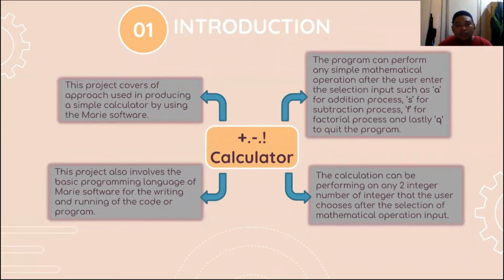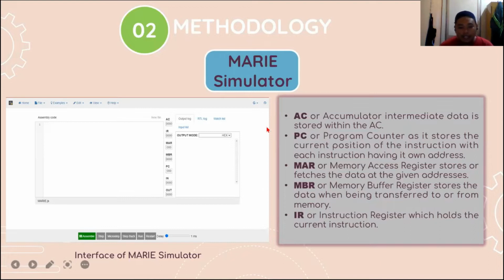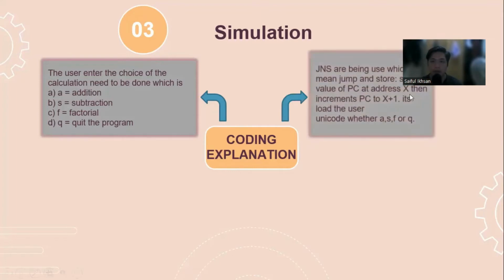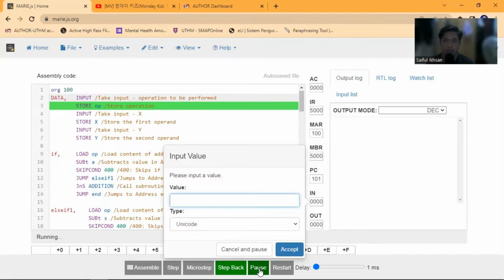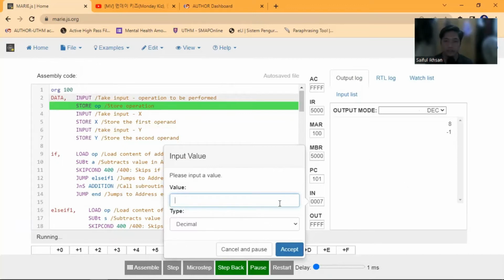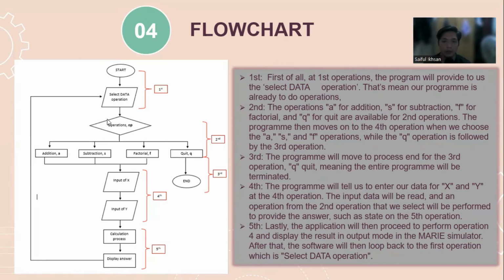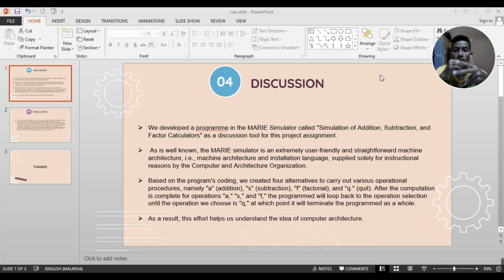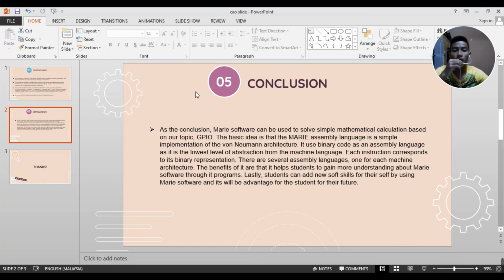VIDEO PRESENTATION CAO (SECTION 3) (GROUP 7)